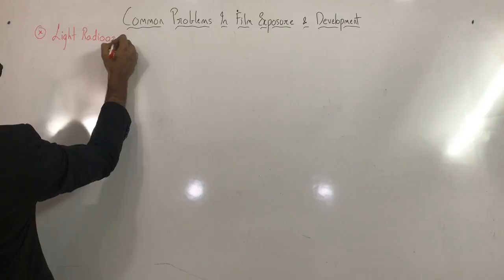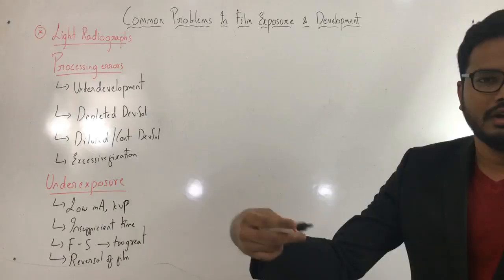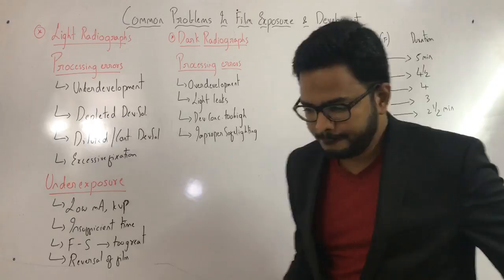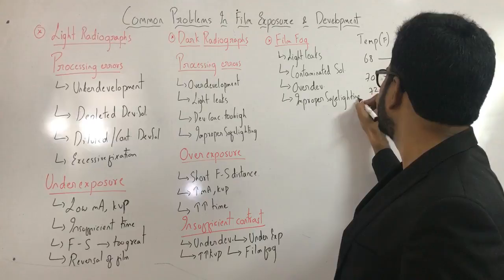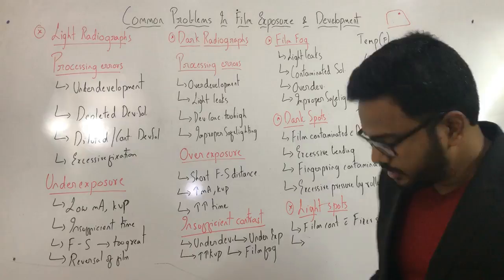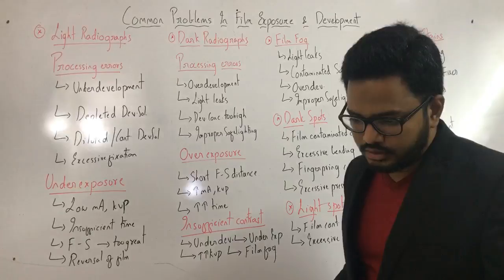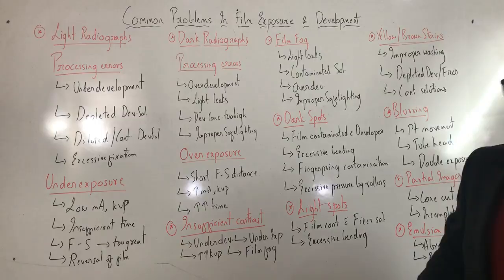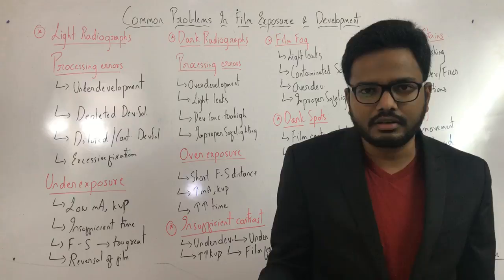Common Problems In Film Exposure & Development